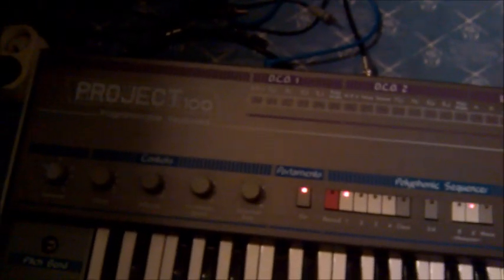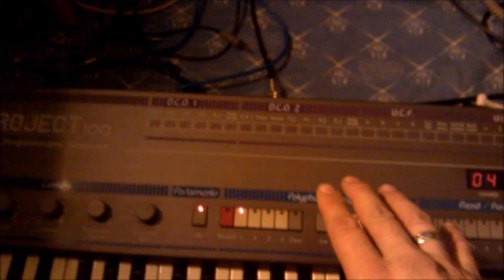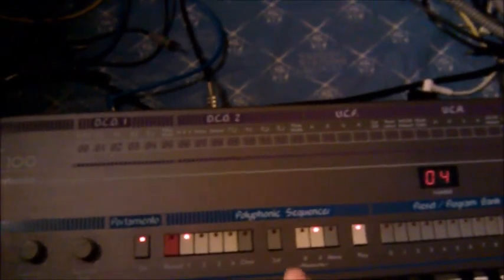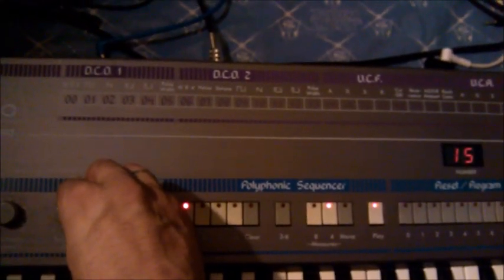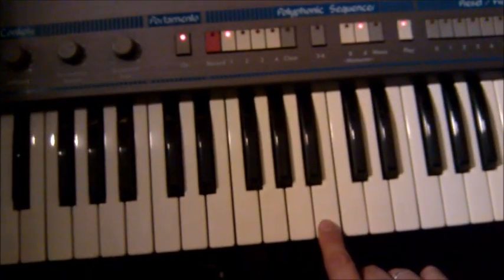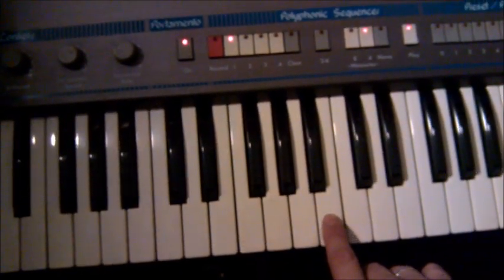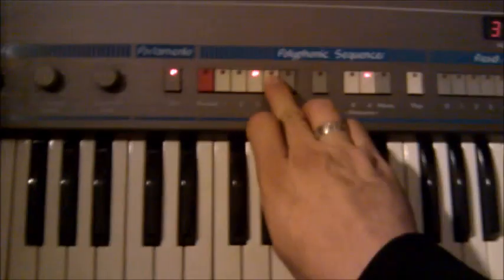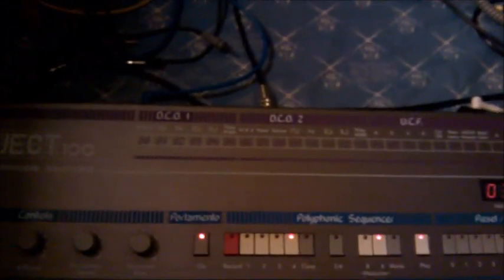SOLTON PROJECT 100 TRIGGER IN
Another video about the very very rare synthesizer released in 1984: the Project 100 of Solton ( 100 because it has 40 sounds and 60 patches for your own sounds ).Here we talk about the trigger in on the Project 100.The Project 100 was the answer on the Jupiter 6 of Roland which was released one year earlier in 1983: also 6 voice polyphonic, midi, and a metal body.